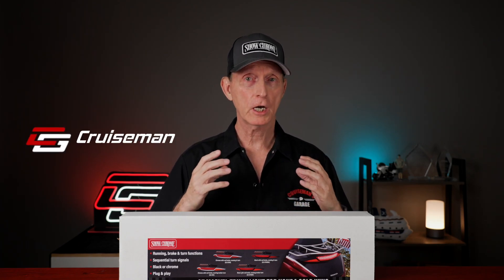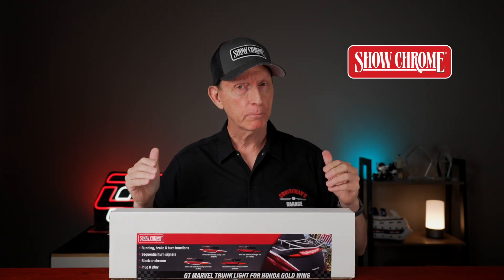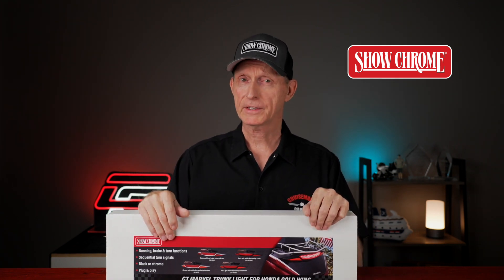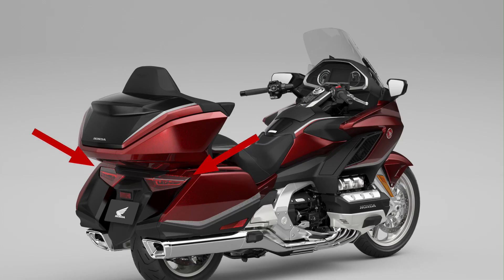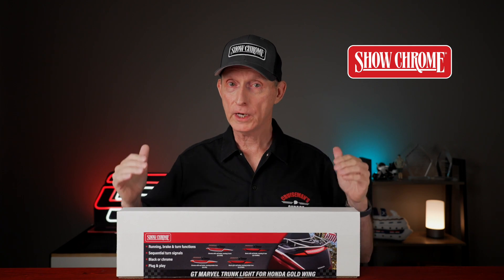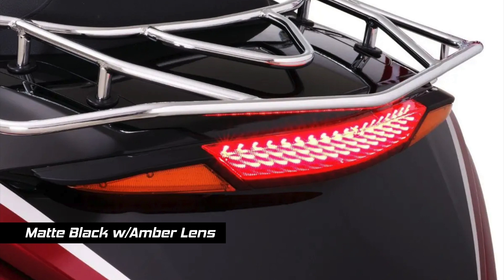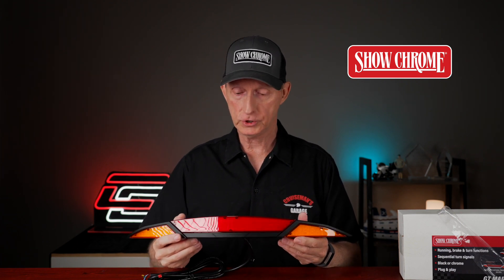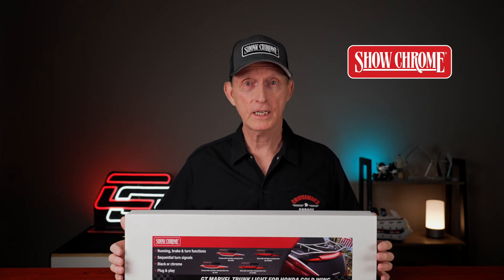GT Marvel Trunk Light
This running, brake, and sequential turn signal masterpiece offers options for sleek black or brilliant chrome finishes with all-red brake and turn lights, or traditional red brake lights with amber turn signals. The light measures 21" wide x 1-7/8" tall. Includes the option to wire as a sequential or standard flashing turn signal. Increase your safety and boost your style on the road!